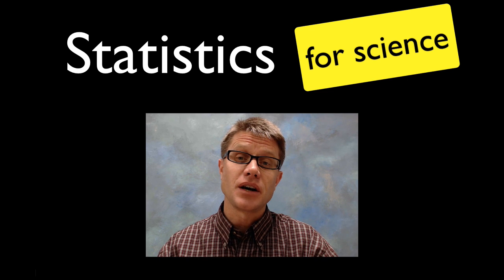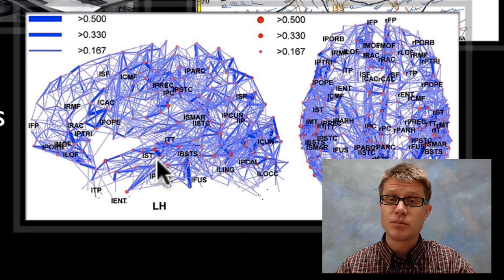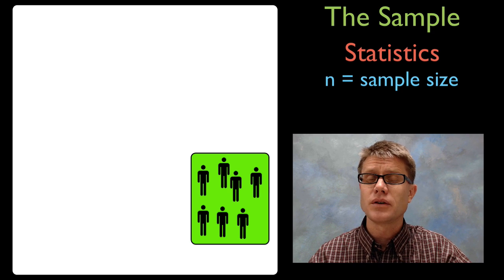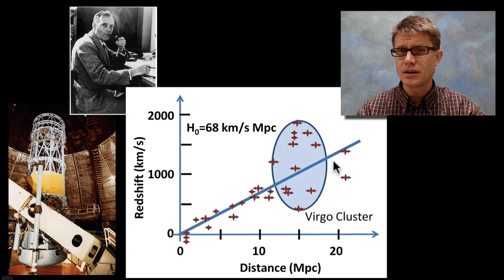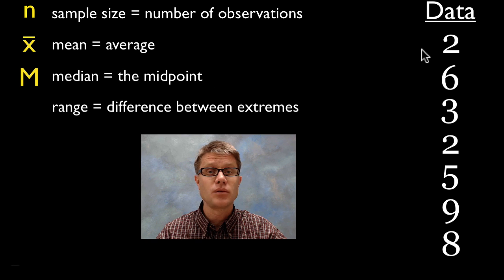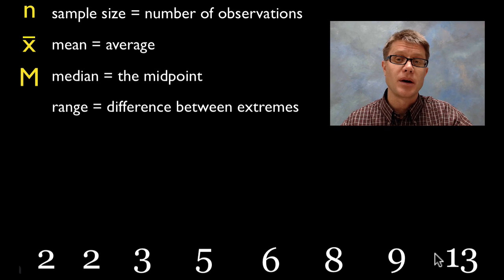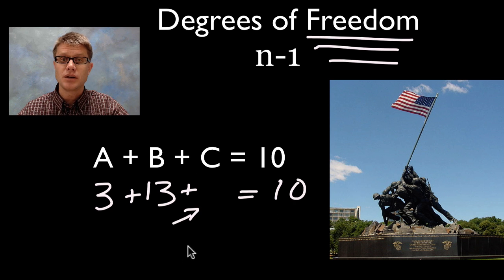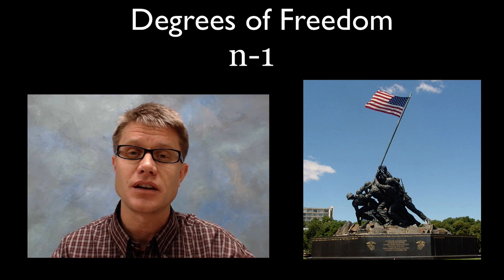Statistics for Science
Paul Andersen introduces science for the science classroom.  He starts with a brief description of Big Data and why it is important that we prepare future scientists to deal intelligently with large amounts of data.  He explains the difference between the population and the sample set.  He briefly addresses the concepts of sample size, mean, media, range and degrees of freedom.

Title: I4dsong_loop_main.wav
Artist: CosmicD